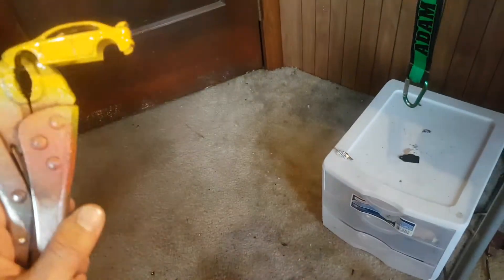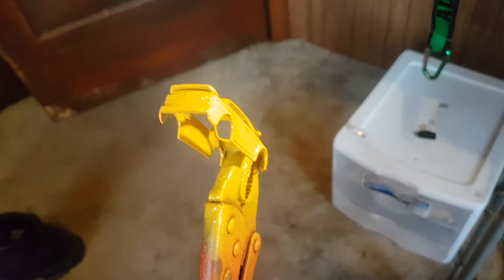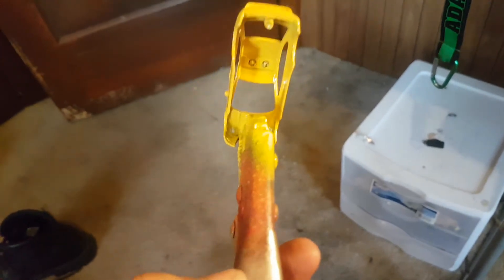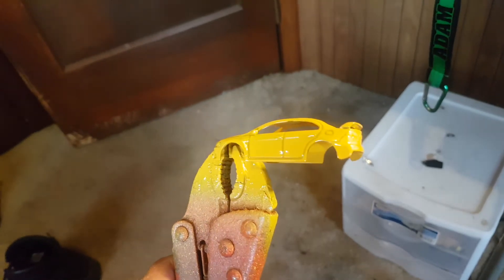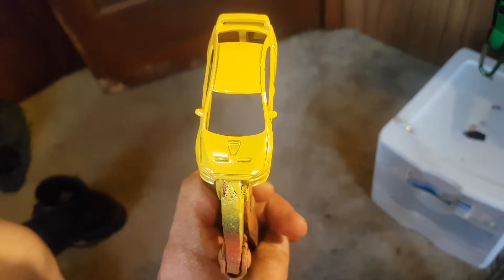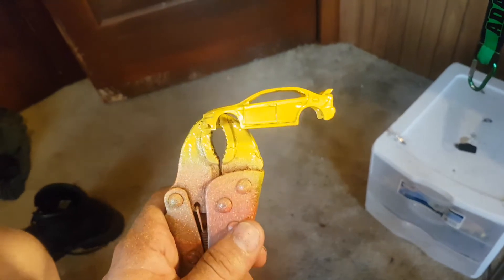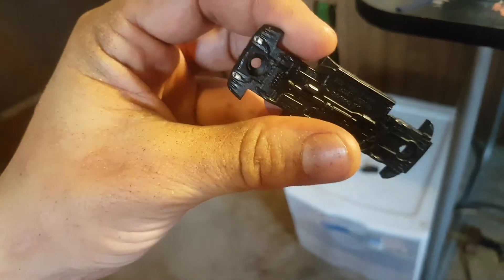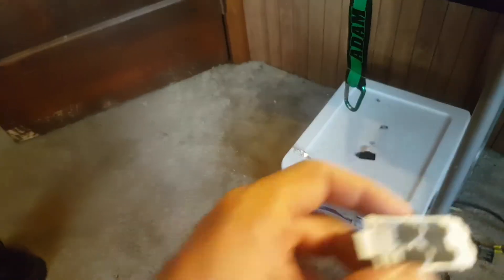Mbx Mitsubishi evo custom